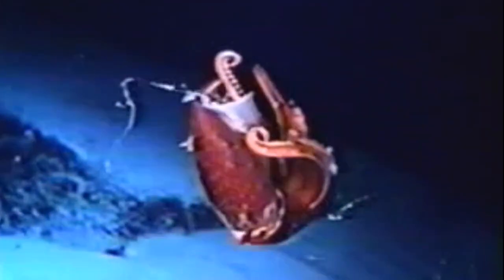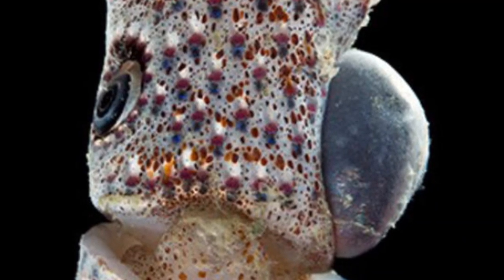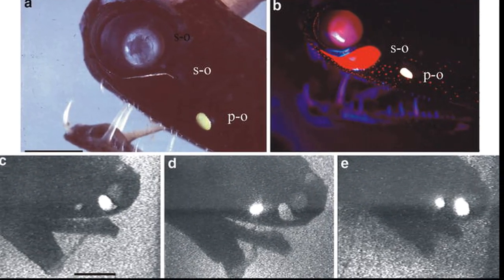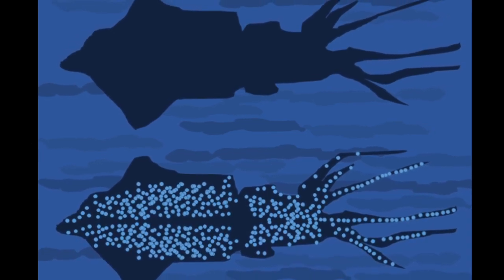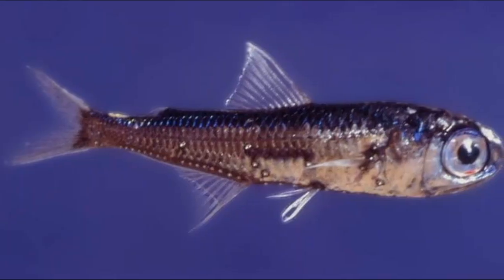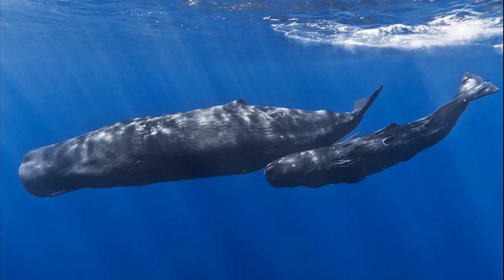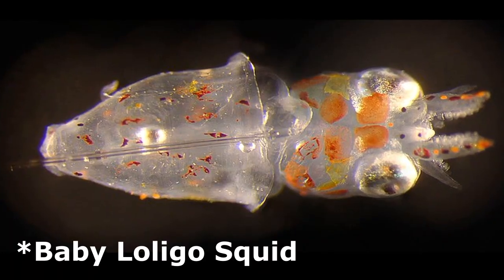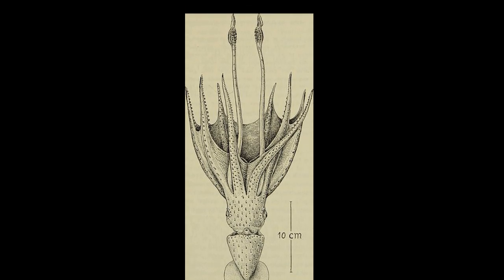Facts: The Cockeyed Squid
Quick facts about this lopsided cephalopod! The cockeyed squid (Histioteuthis, jewel squid, cock-eyed squid). Cockeyed squid facts!

Reid, Amanda. Cephalopods of Australia and Sub-Antarctic Territories. Australia, CSIRO PUBLISHING, 2016.
By see above - Herring PJ, Cope C. Red bioluminescence in fishes: on the suborbital photophores of Malacosteus, Pachystomias and Aristostomias.